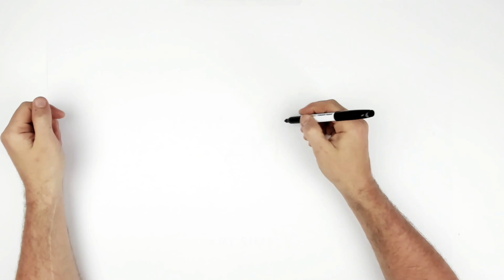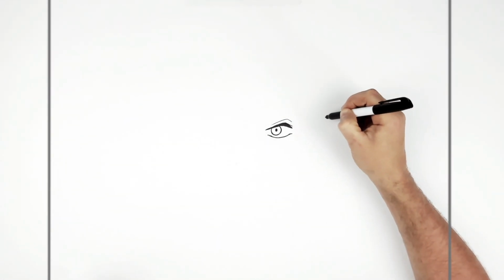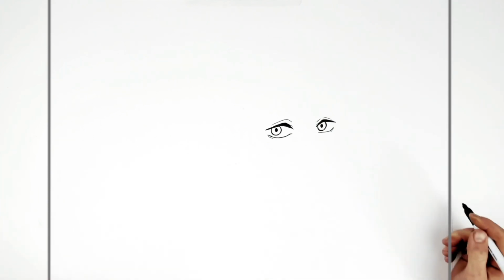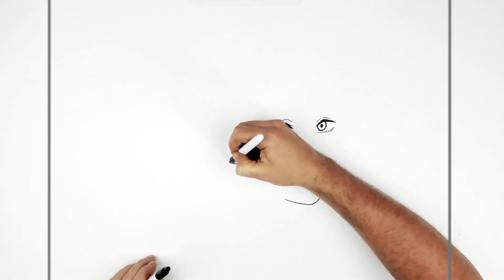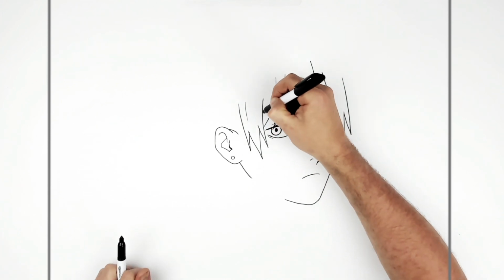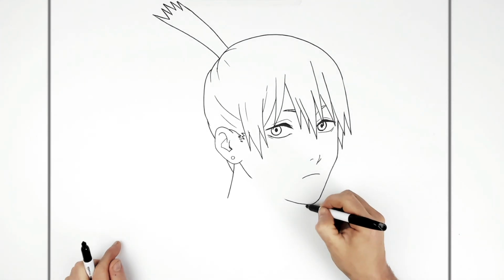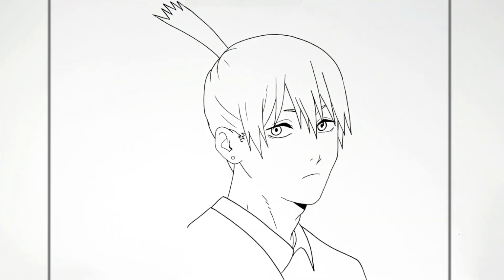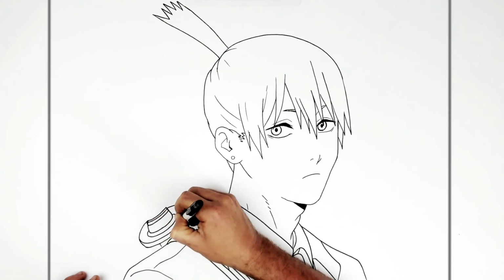How To Draw Aki | Step By Step | Chainsaw Man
Learn How To Draw Aki Hayakawa Step By Step from Chainsaw Man